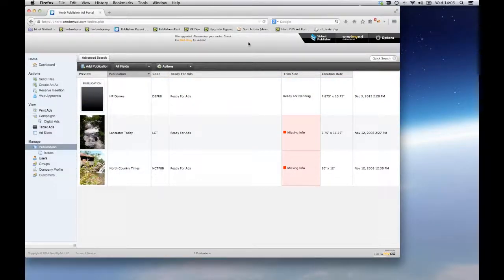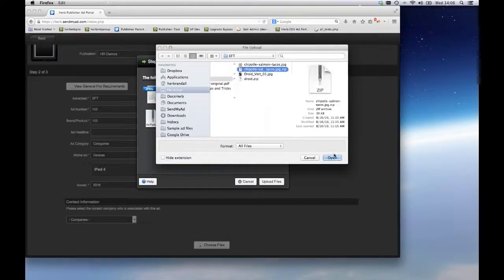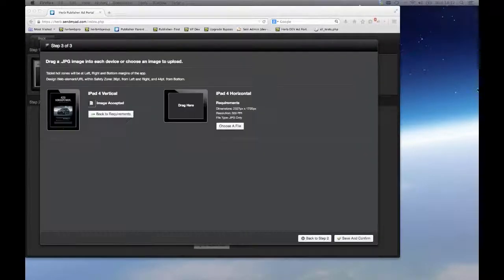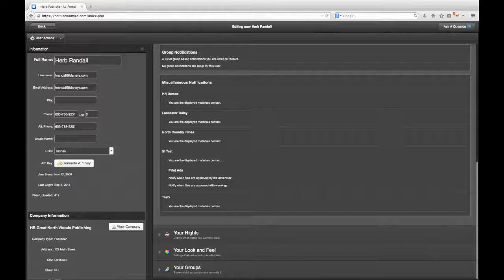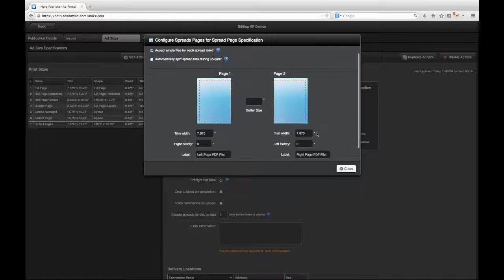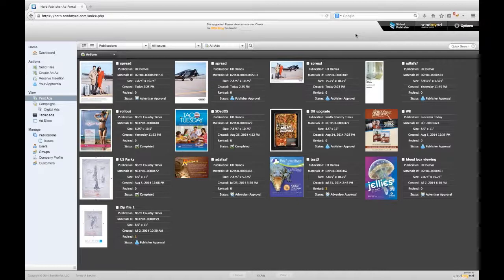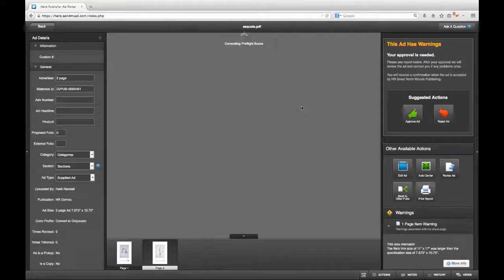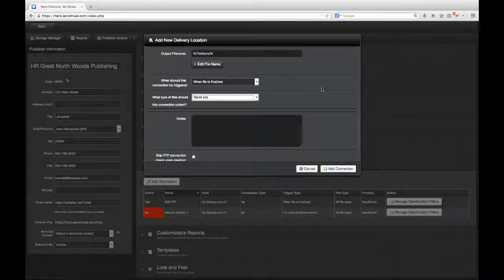SendMyAd Tips Tricks Webinar – September 2014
The September topics were:

 • Ads for iPads and other tablets
 • New notification settings for users
 • Working with spreads and multipage ads